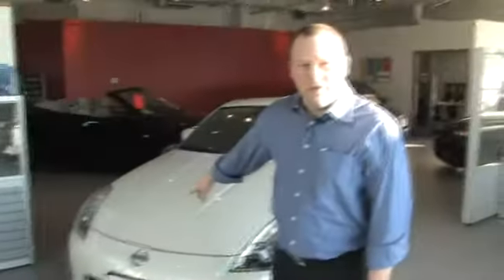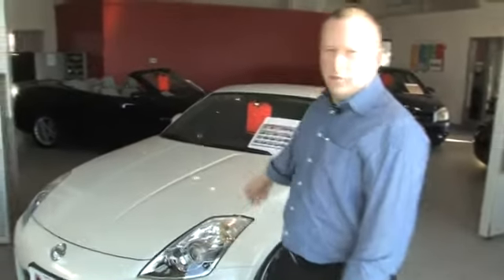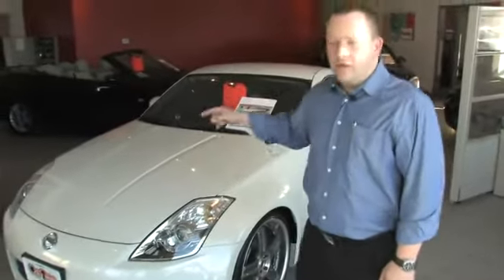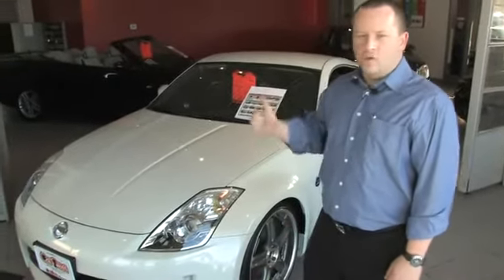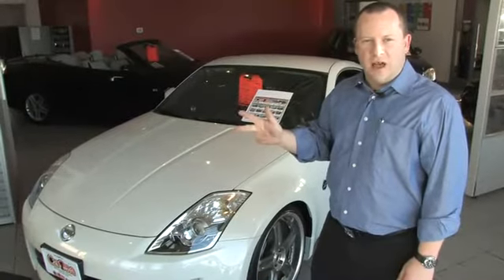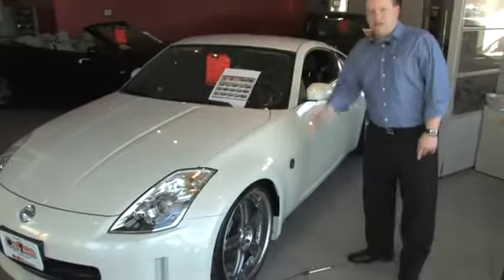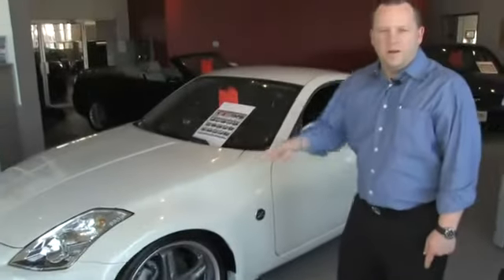Used 2006 Nissan 350 Z Kingston at Car1 in Kingston Ontario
Take a look at this video of a 2006 Nissan 350 Z in Kingston Ontario to find out why Car 1 is Kingston Specialist in Nissan 350 Z and preowned Cars in Kingston.